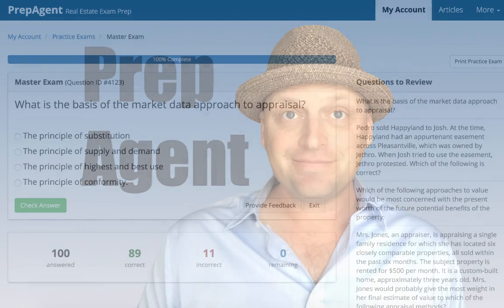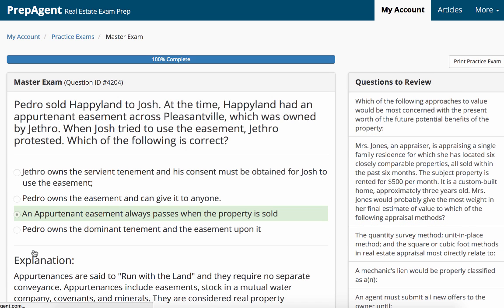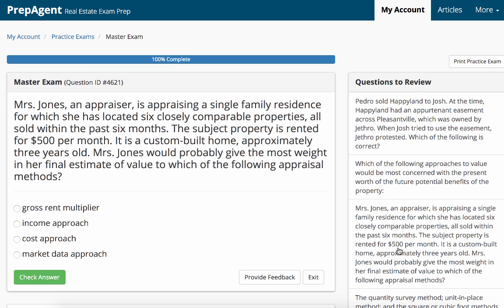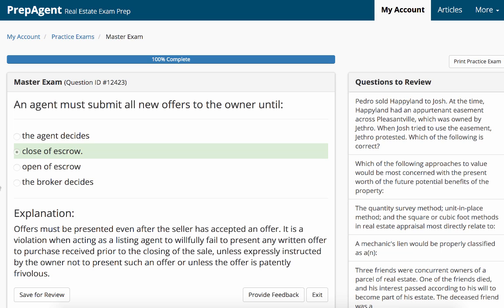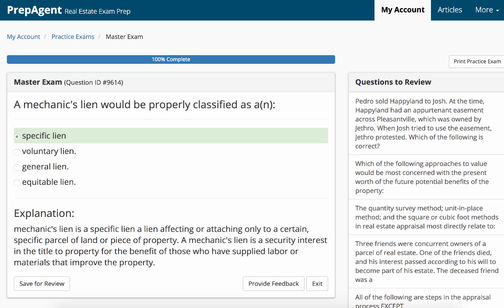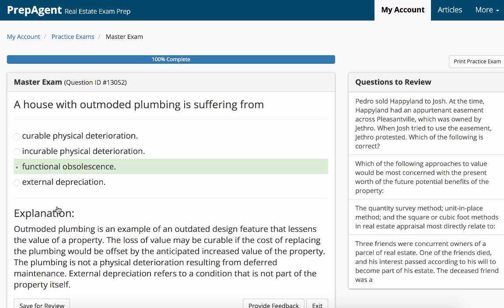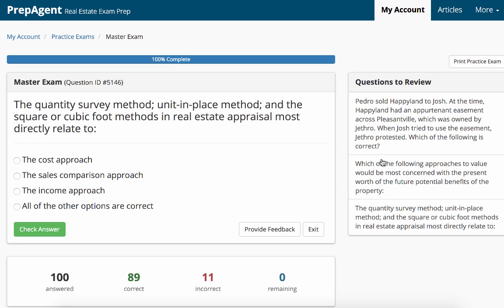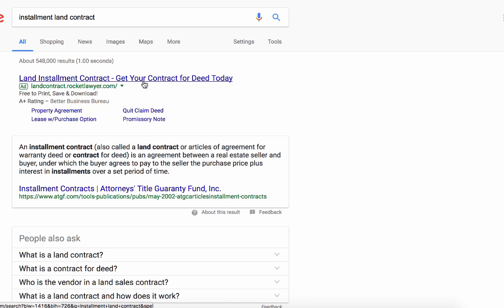Real Estate Crash Course: Key questions you NEED to know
A little piece of a crash course where we review some key questions that you should know before you take the real estate exam.